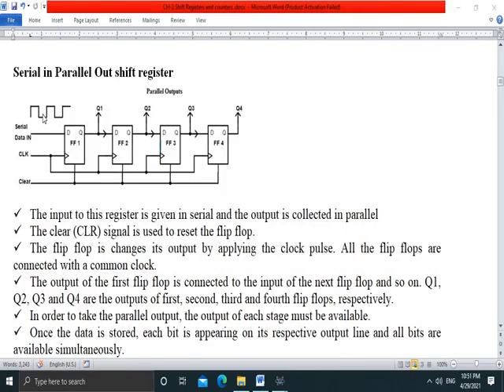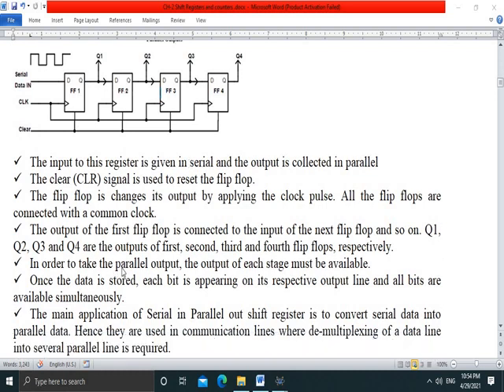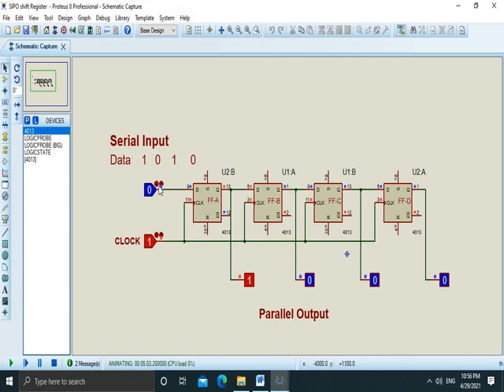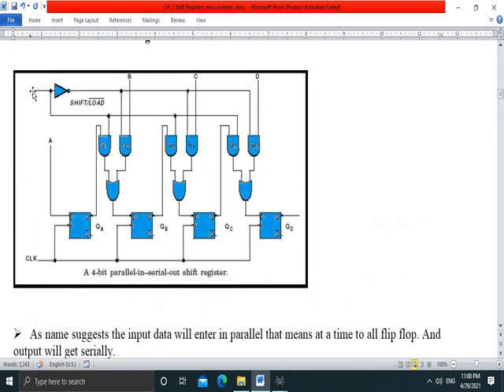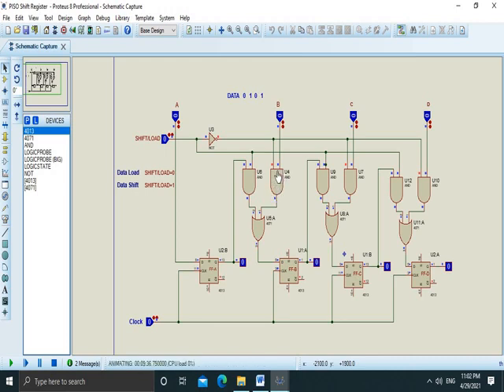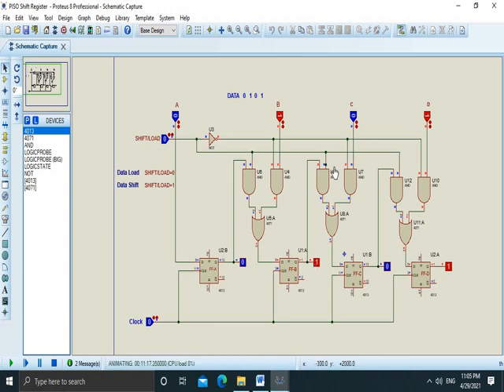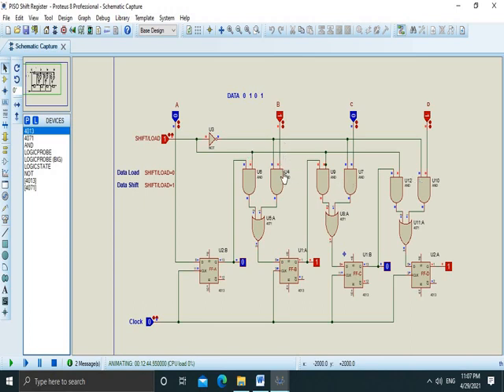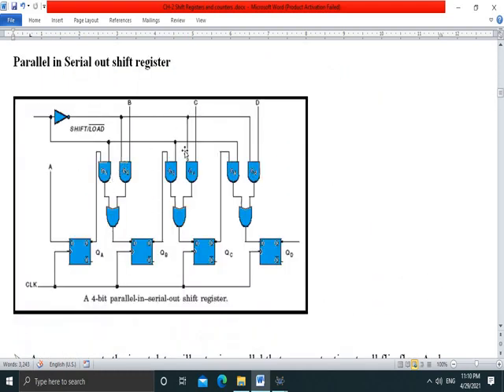SIPO and PISO shift register